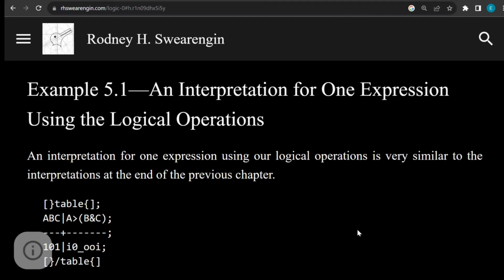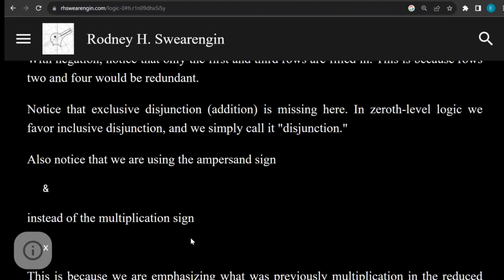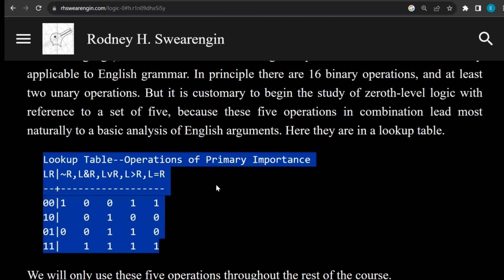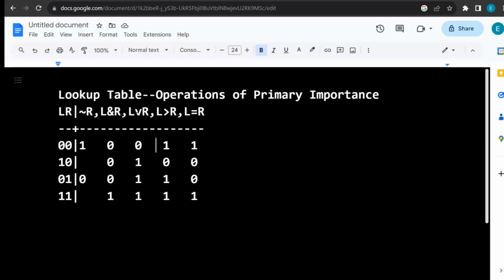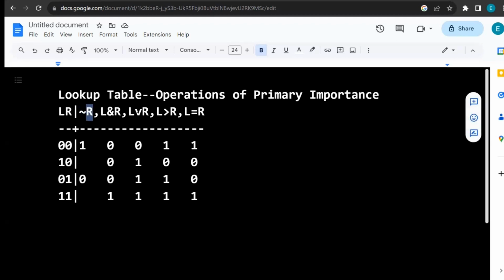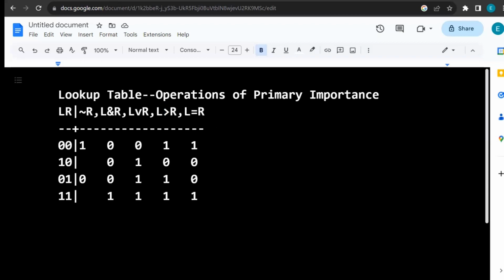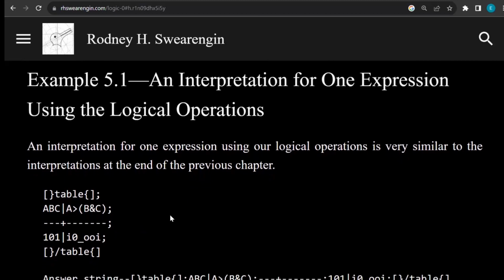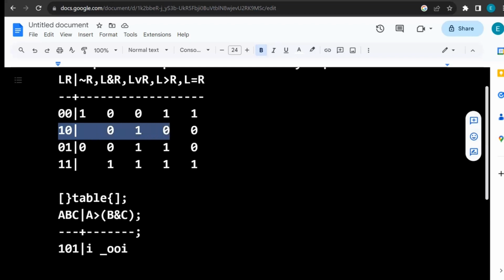Logic 0 — Example 5.1 — An Interpretation for One Expression Using the Logical Operations